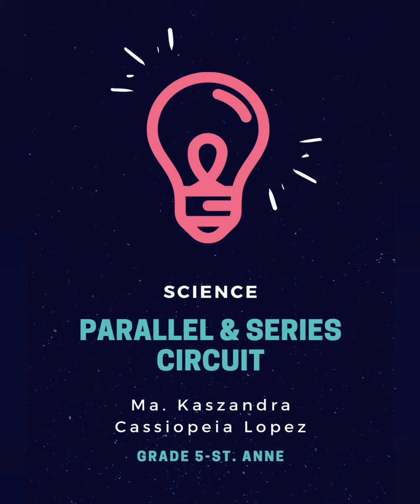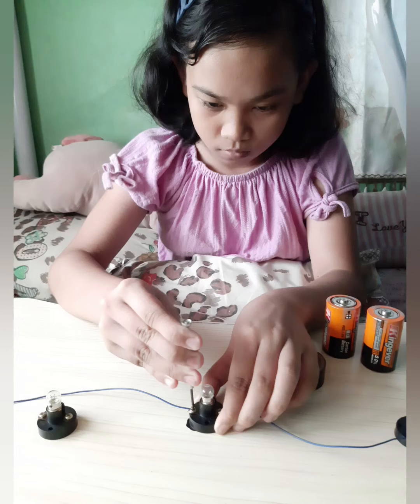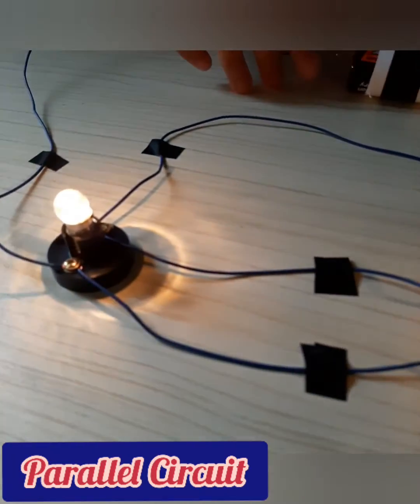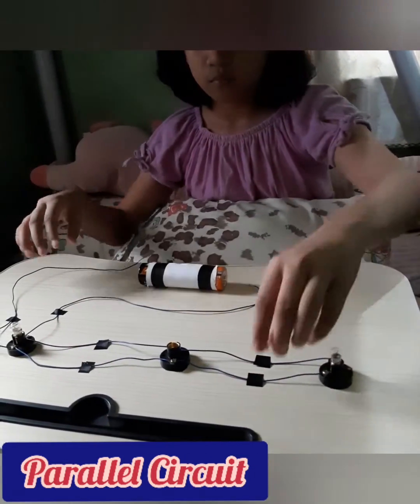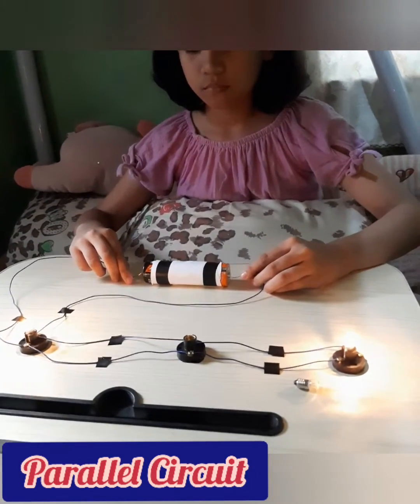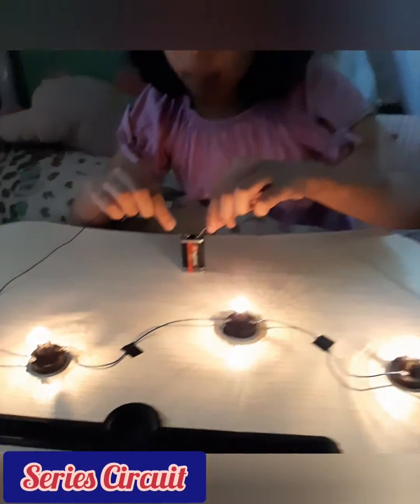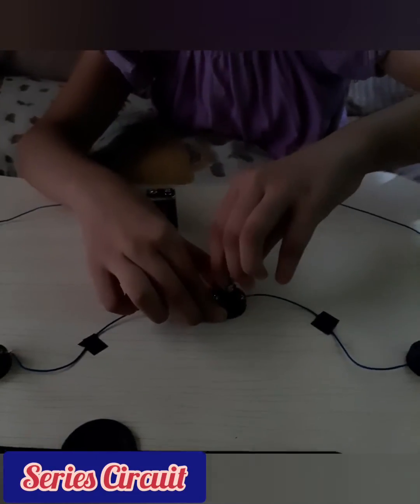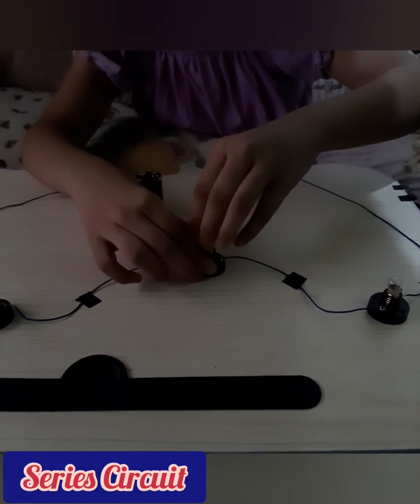Grade 5 Science week 5 Parallel and Series Circuit